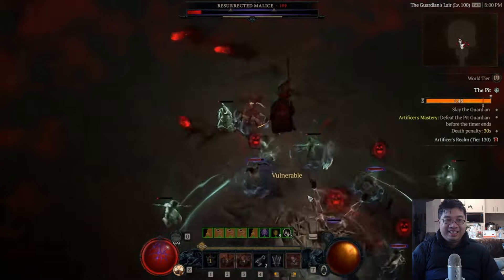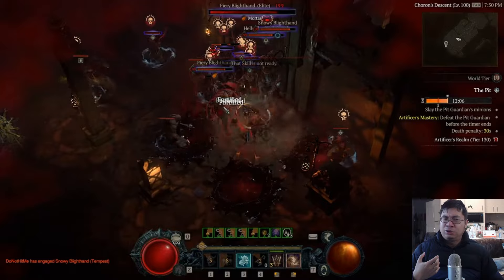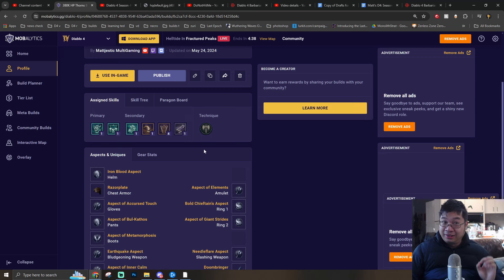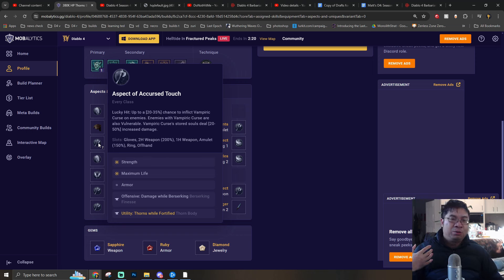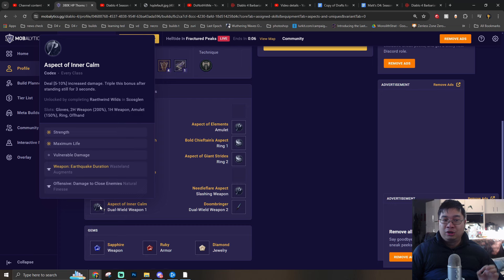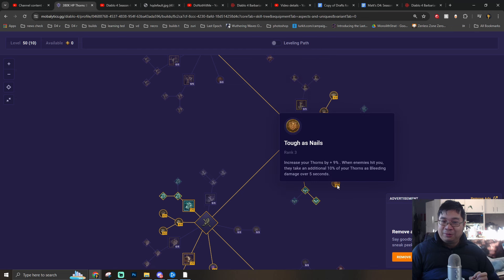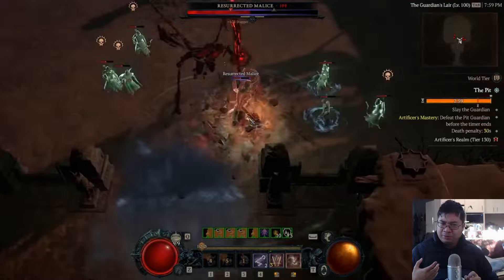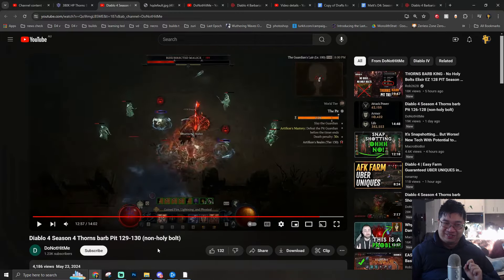NEW Season 4: 382,000 HP UNKILLABLE Thorns Barb PIT 130+ SOLO Build!!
Our New Endgame Season 4 Guide

BIG Thank You To CB For Sharing This NEW Trick!

*If you would like to support me in my passion to bring a brighter and more informative videos on Diablo 4 and would like to Donate and Support me Financially, please use my Twitch Donation & Patreon Link!

Timestamp:
0:00 Intro
0:09 Overview
4:38 Gears & Affix
10:33 Skills & Paragon
12:13 Skill Rotations
13:41 Potion Usage Tricks